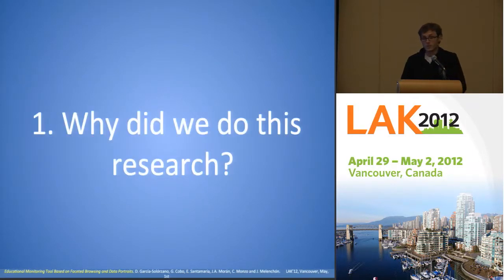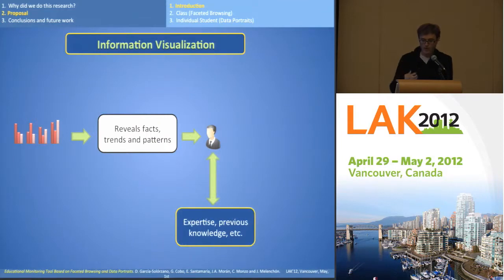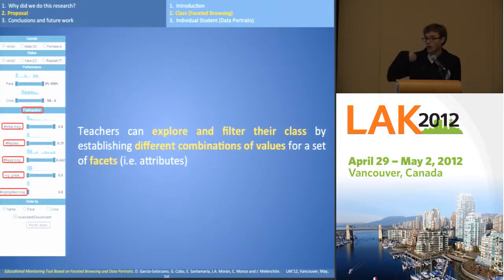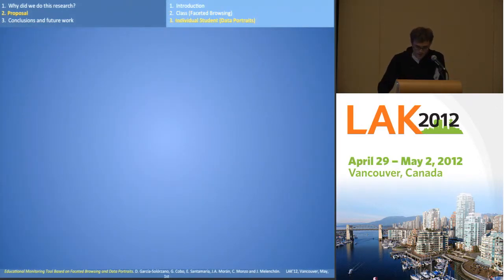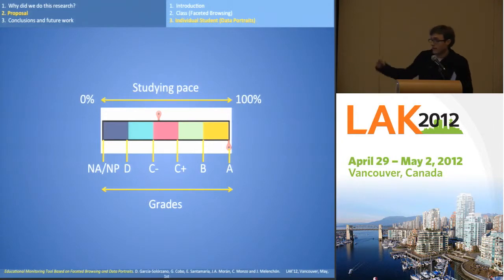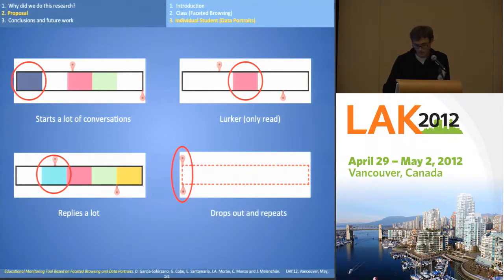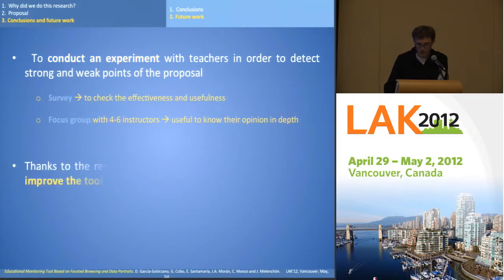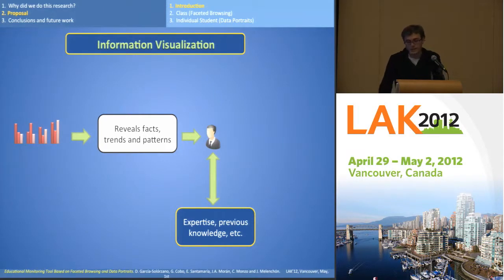[LAK 2012] May 1: 4B - Educational Monitoring Tool Based on Faceted Browsing and Data Portraits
Carlos Monzo
David García-Solórzano
Eugènia Santamaría
Germán Cobo
Javier Melenchón
Jose Antonio Morán

Educational Monitoring Tool Based on Faceted Browsing and Data Portraits